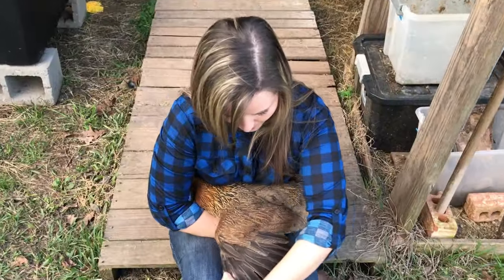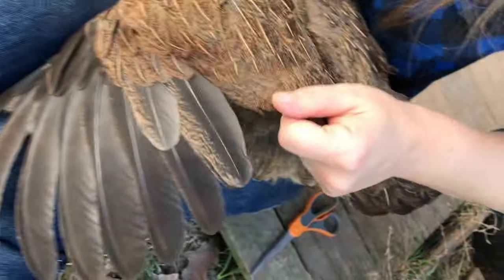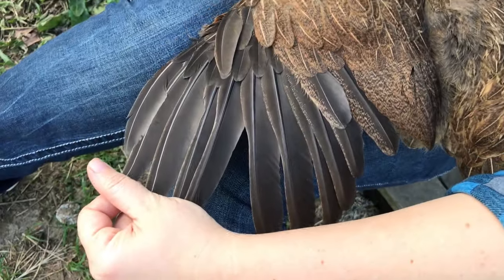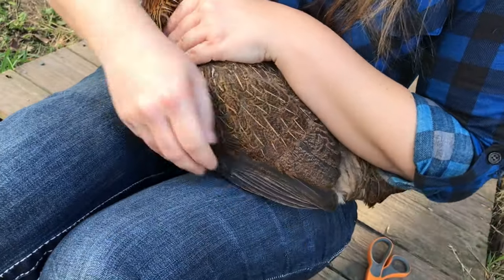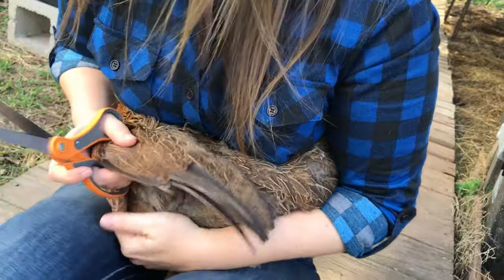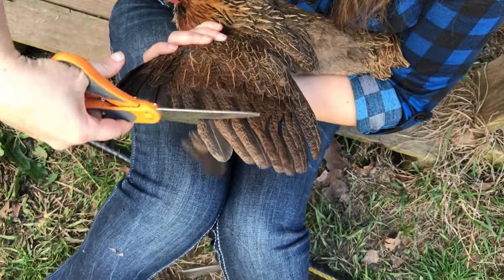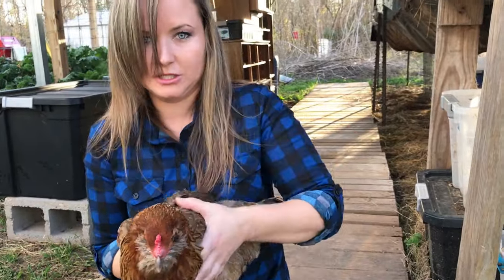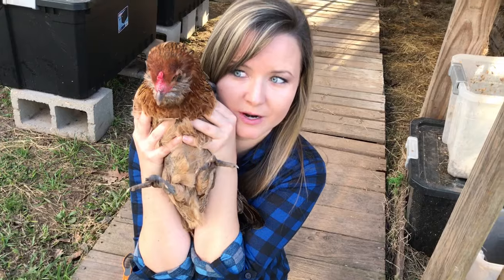The Proper Way to Clip or Trim A Chicken's Wings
Quick and easy, all you need to know guild on clipping your chicken's wings without hurting your chickens so they can't fly out of their enclosures!